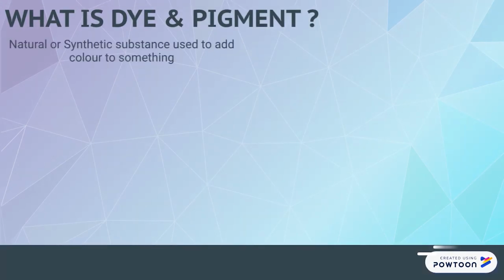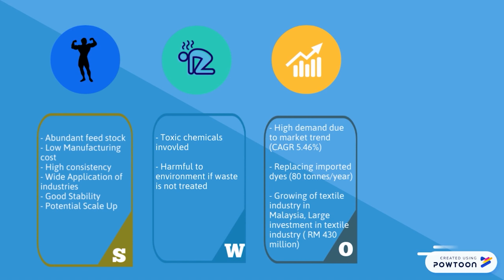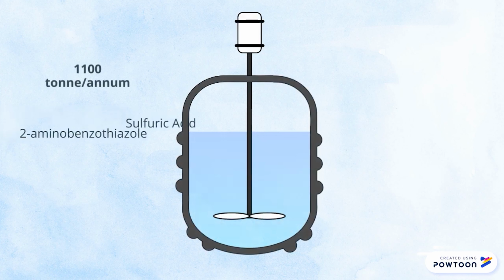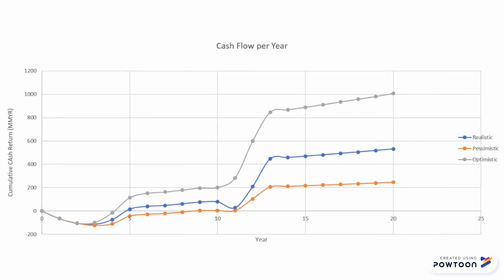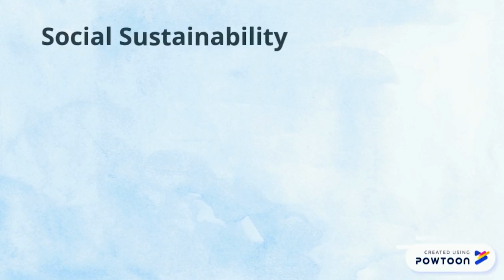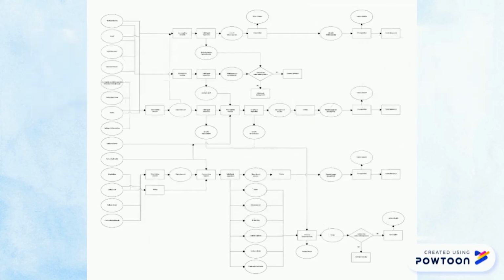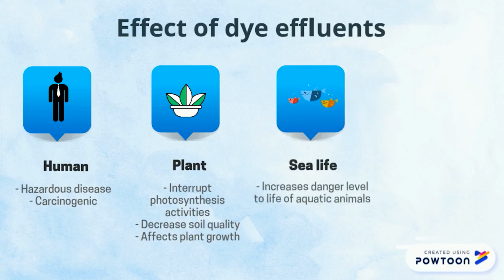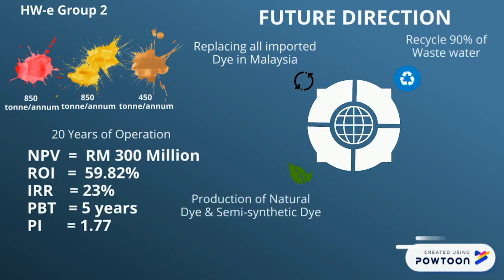Dye and Pigment Manufacturing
Heriot-Watt University Group 2 Design Project Pitching Video